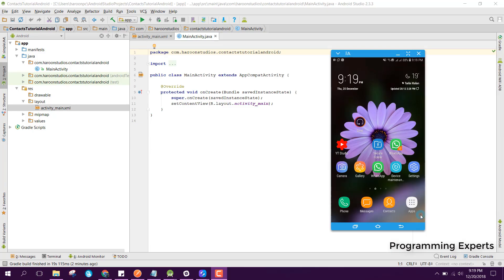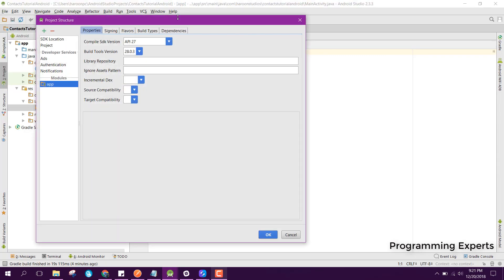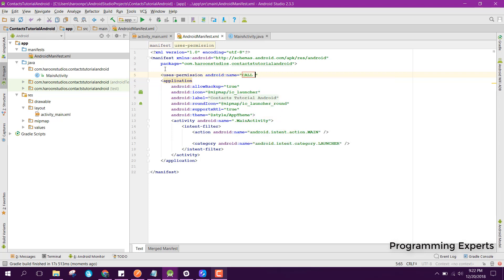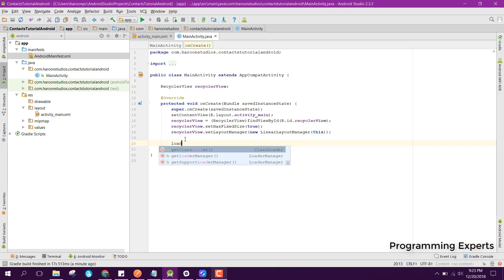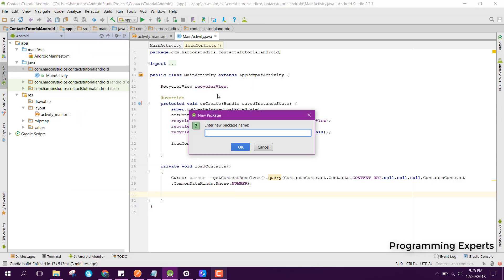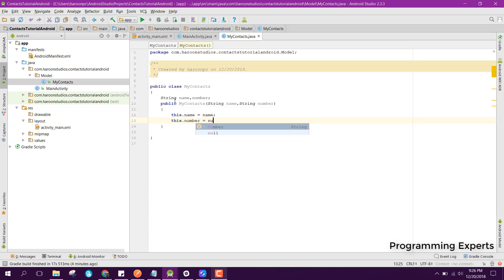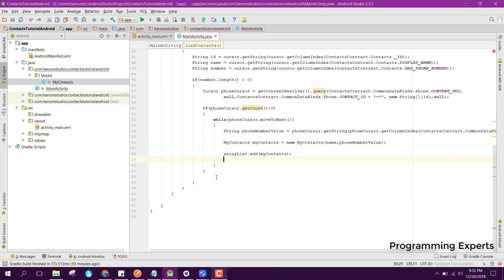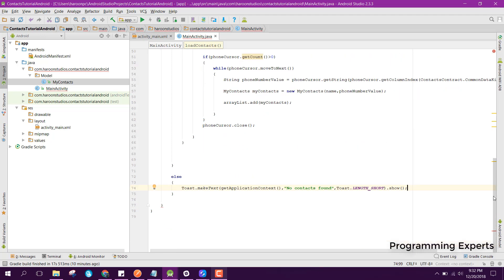#1 Display Phone Contacts App using Java Android Studio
In this video series, I will teach you how to create a simple Phone Contacts app using Android Studio.